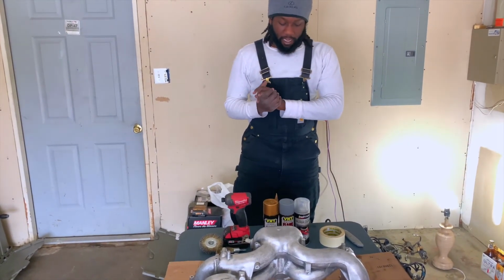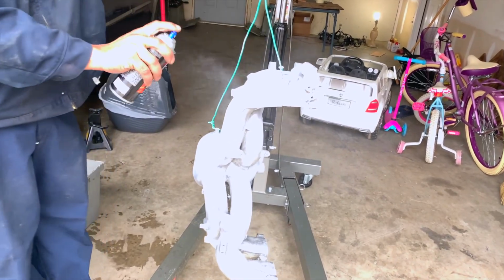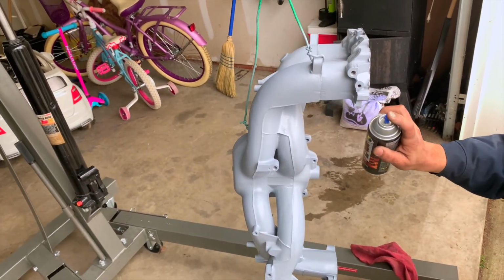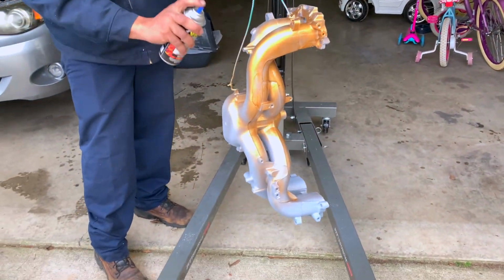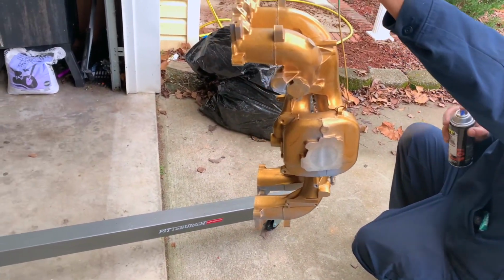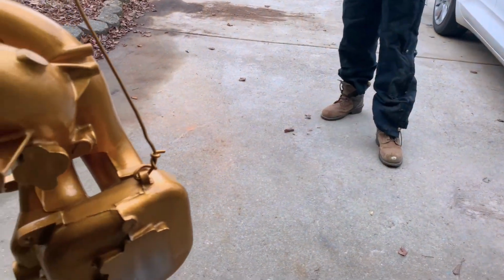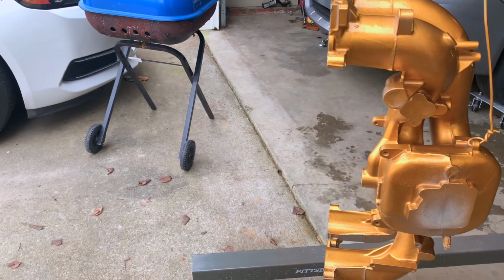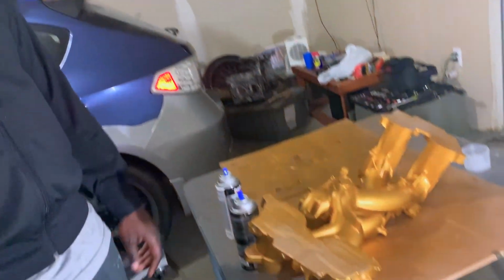first intake restoration.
Removed the intake manifold from a 2011 outback sport and giving it a better look.